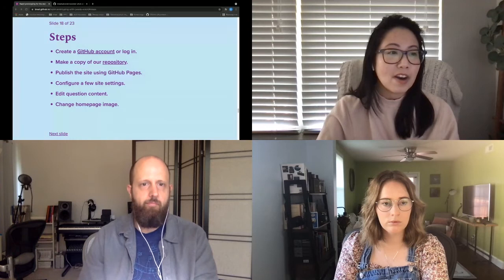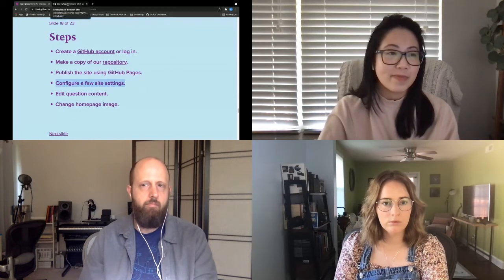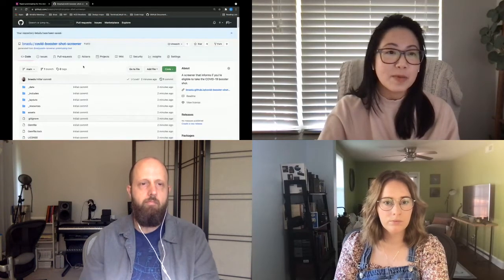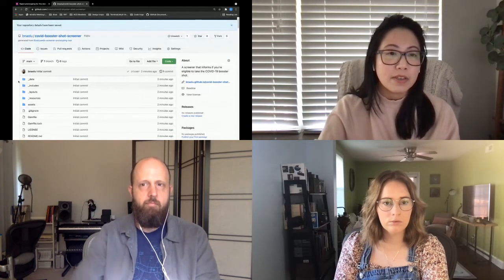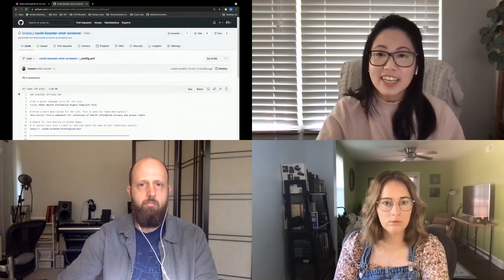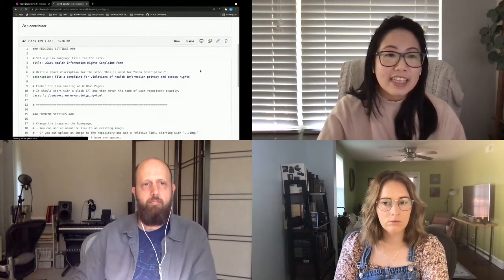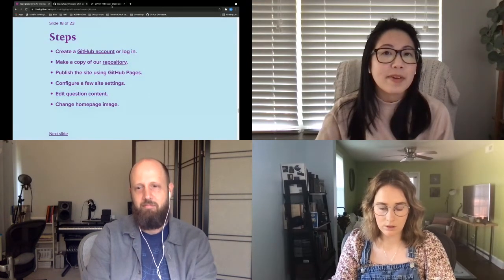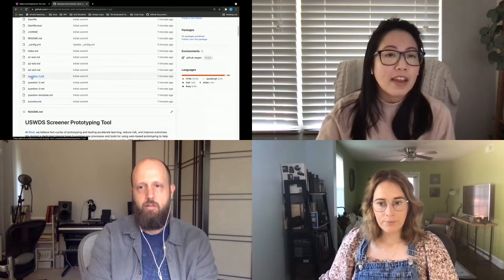Rapid prototyping for the web using the US Web Design System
We believe fast cycles of prototyping and testing accelerate learning, reduce risk, and improve outcomes. We started a dedicated internal team to explore new processes and tools for using web-based prototyping to help our delivery teams lower the barriers to making ideas more tangible more quickly.

As part of the 21st Century Integrated Digital Experience, government agencies are required to modernize their websites using the U.S. Web Design System (USWDS) to improve the public’s customer experience. Our team is working to empower designers to take ownership of prototyping in the web medium and enable them to better collaborate with developers through the common language of the USWDS.

A typical need we see in government is for people to fill out a simple screener before they complete a larger task. When these screeners are long, onerous, and confusing, they lead to wasted time and bad data. Drawing inspiration from one of our HHS projects, we decided to build an accessible, plain-language, effortless template to allow for rapid iteration of a screener, before starting on any production code. After making and testing 3 versions in less than 4 weeks, we demonstrated major improvements in user experience, accessibility, and usability that laid the groundwork for a better product.

Attendees will learn how our designers are using USWDS, GitHub, and other tools to better collaborate with their developer counterparts to align on design intent early in a project and build confidence in what we’re implementing. We will demonstrate how attendees can use our template to build their own screener, or use it as a starting point for building their own templates.